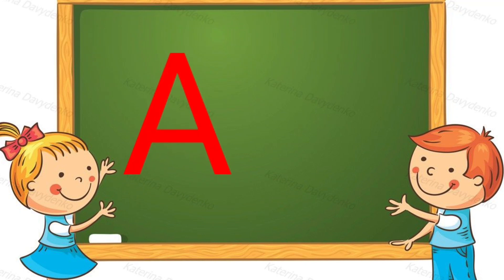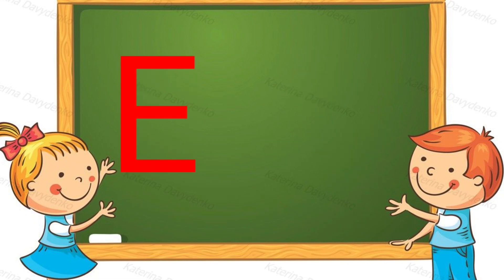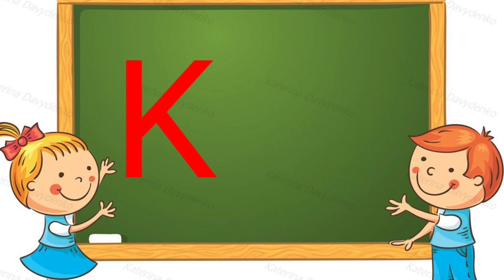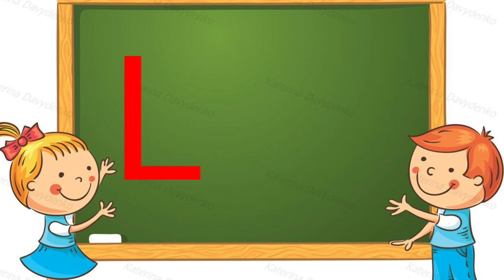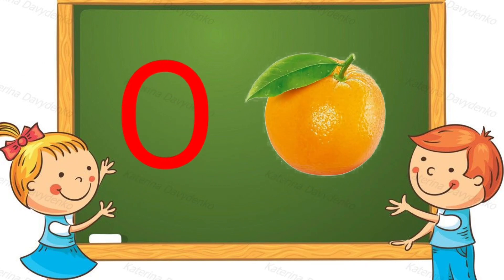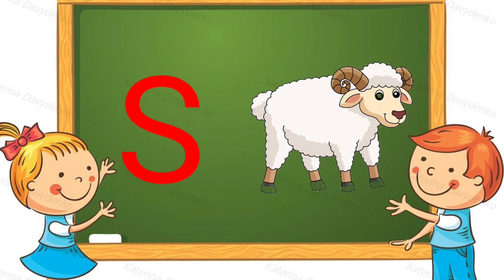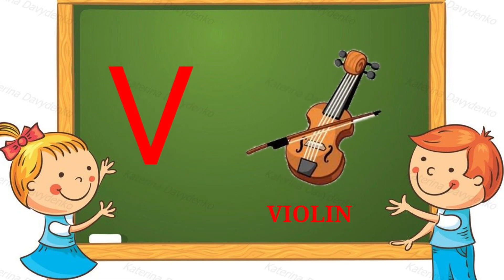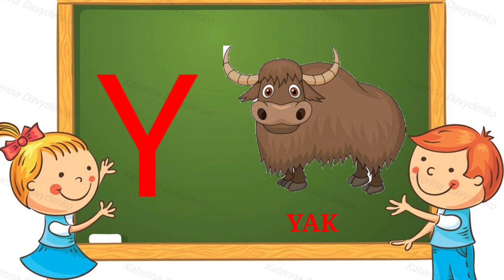Learn Alphabet ||ABCD || Phonic song || Nursery rhymes || Preschool || Kids Alphabet Learning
Learn  English Alphabet | Learn ABCD | Phonic song | A for Apple  B for Ball | Kids Learning